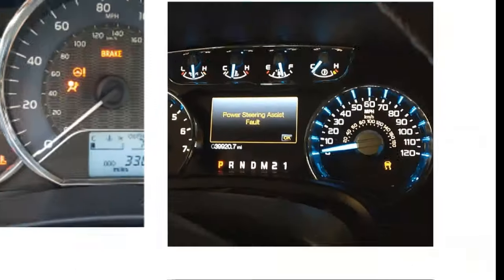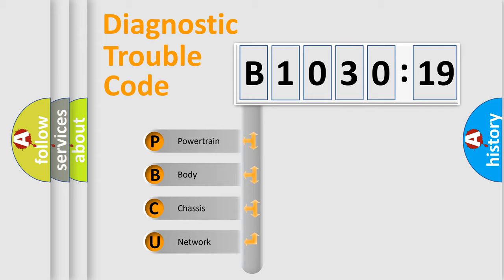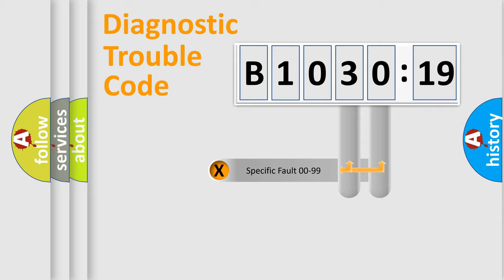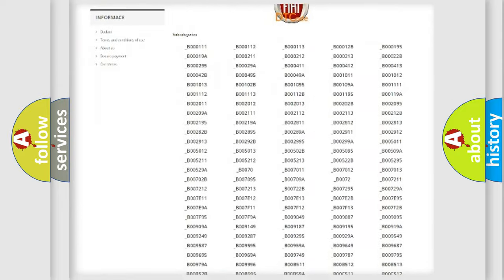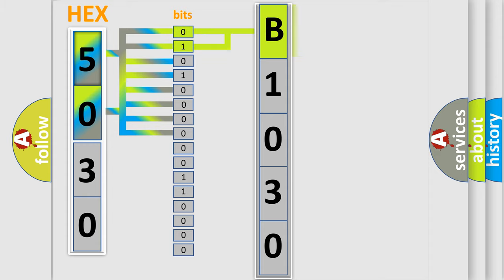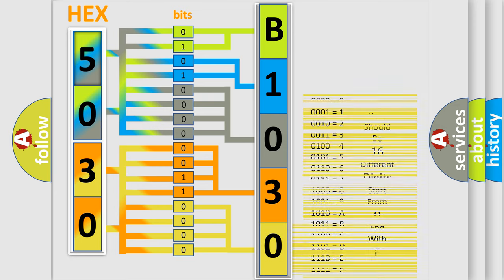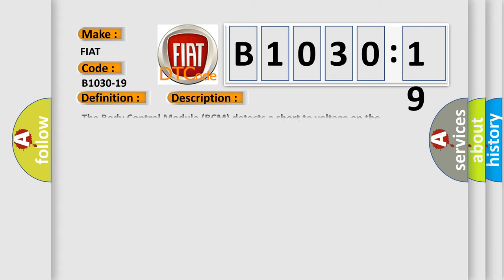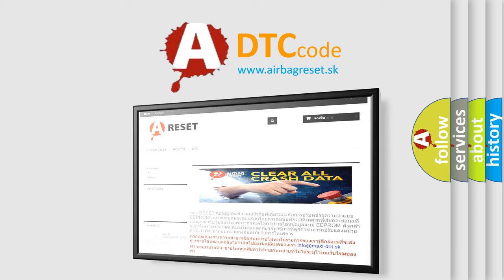DTC Fiat B1030-19 Short Explanation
Contents:
0:21 Basic DTC analysis according to OBD2 protocol standard.
1:48 Insight into programming
2:58 A diagnostically understandable description of the Diagnostic Trouble Code
3:05 Basic error definition

Make:
FIAT
Code:
B1030-19
Definition:
Front Ceiling Light-Circuit Current Above Threshold
Description:
The Body Control Module (BCM) detects a short to voltage on the Courtesy Lamps Driver circuit.